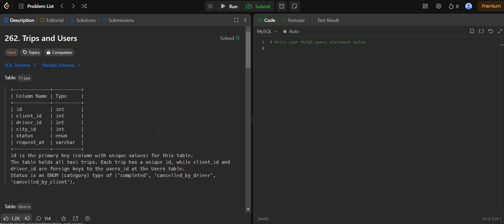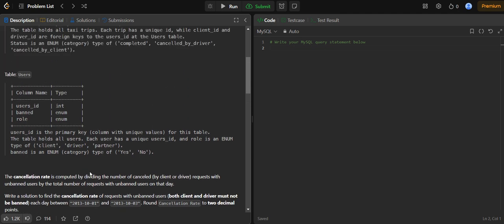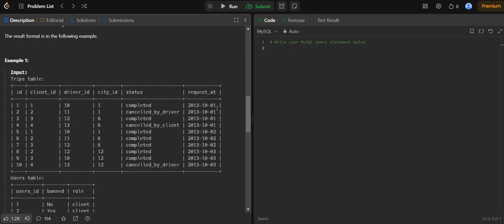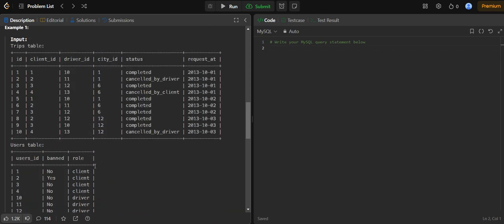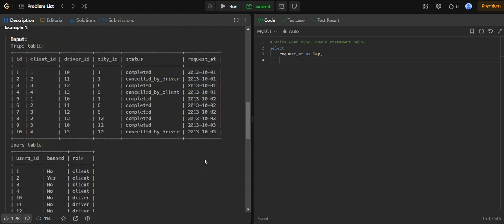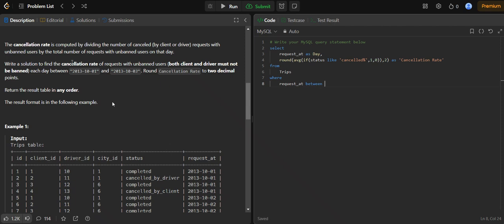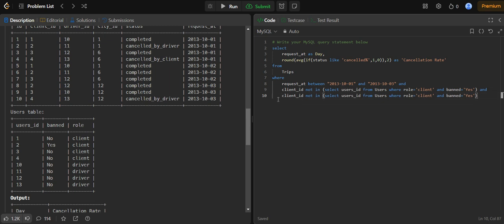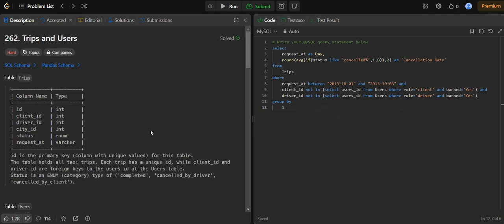SQL Day 15: Trips and Users